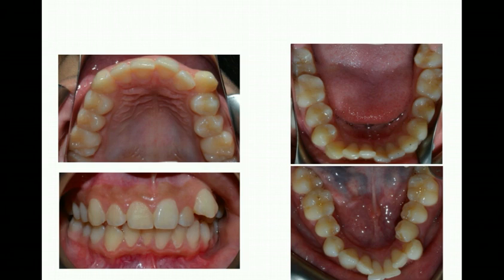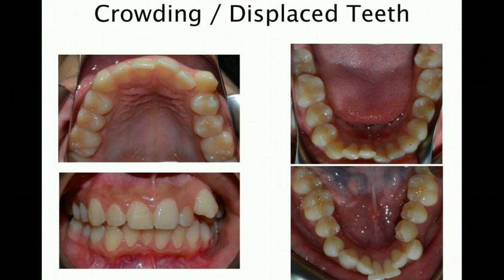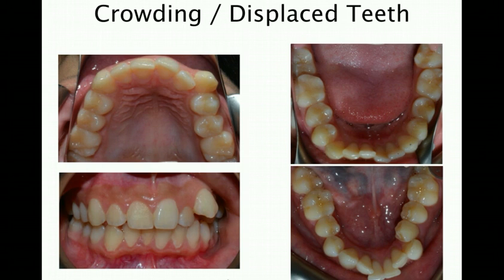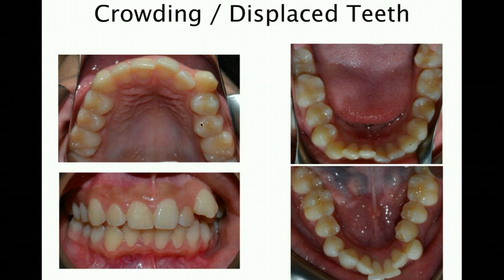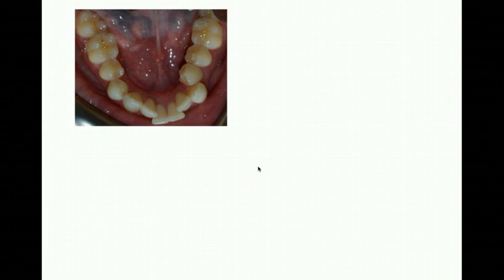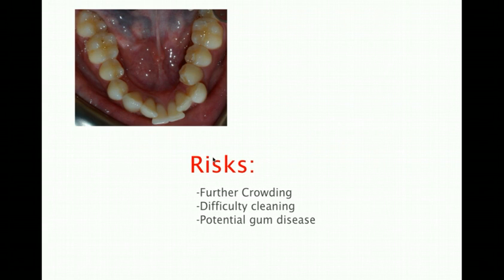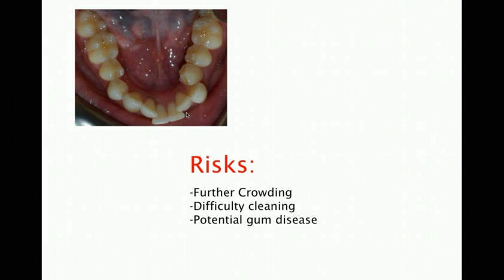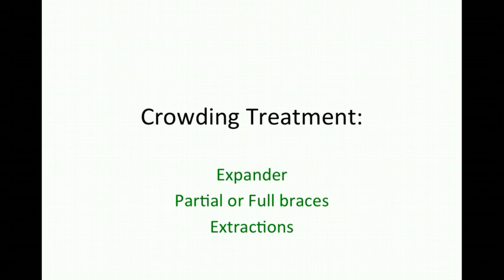Crowding or Displaced Teeth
When the mouth size is not sufficient for the teeth size